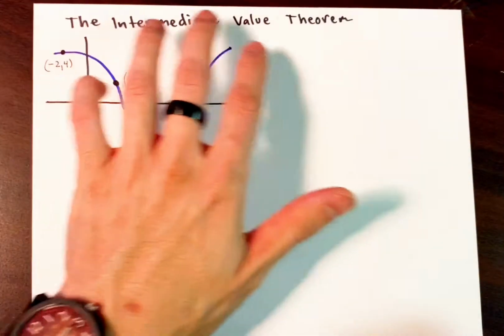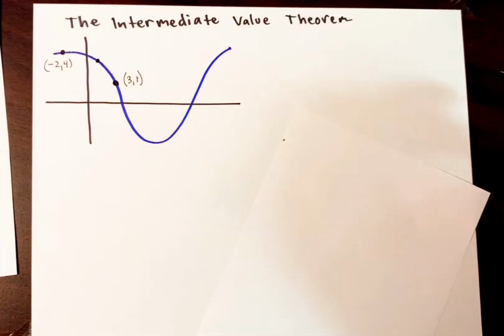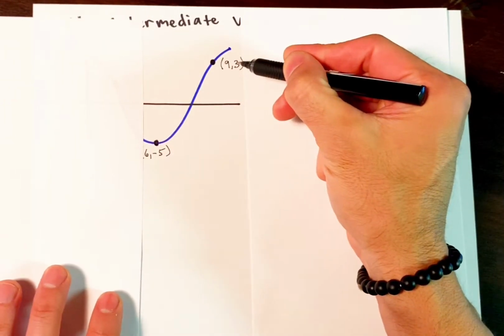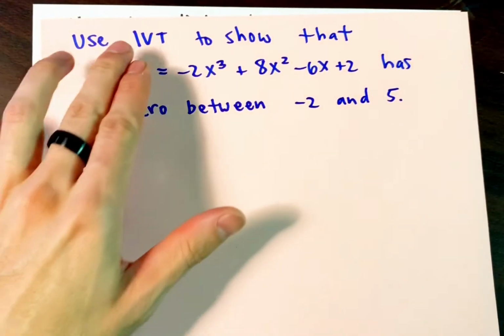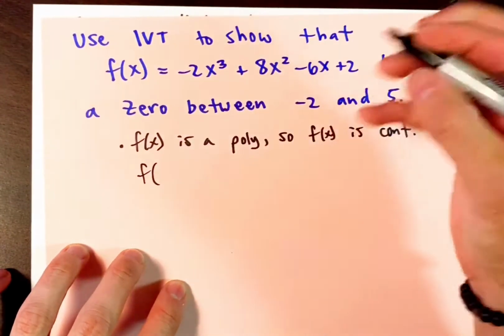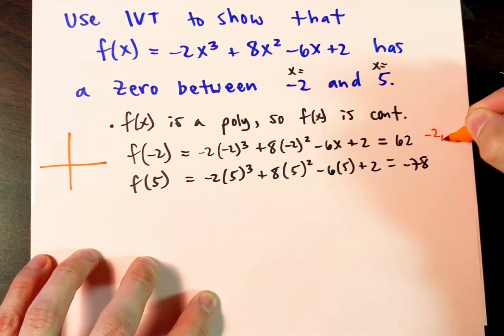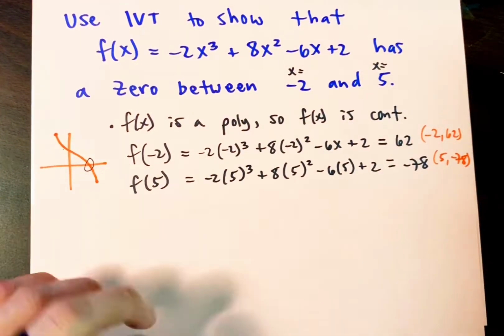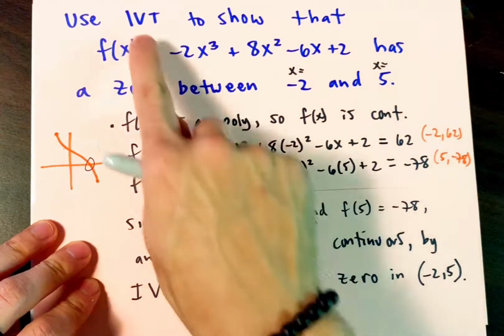The Intermediate Value Theorem IVT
At 4:43 I meant to say: "since one of the OUTPUTS is negative and since one of the OUTPUTS is positive".